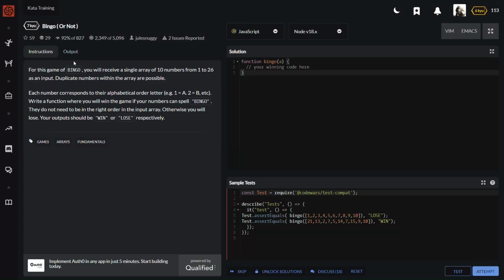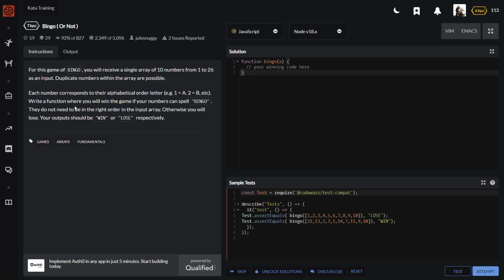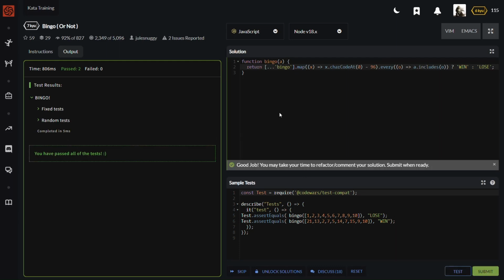BINGO OR NOT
Write a function where you will win the game if your numbers can spell "BINGO"

EXPLANATION CODE:
1) The function returns 'WIN' if all of these values are present in the array. If not, 'LOSE' is returned.

Contents:
0:00 - Reading
0:40 - Solving
1:50 - Explaining